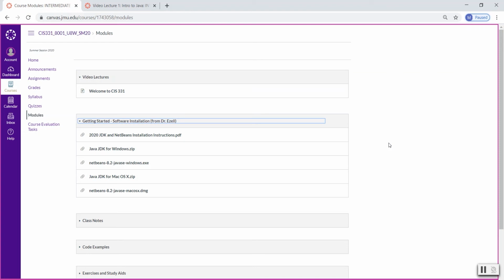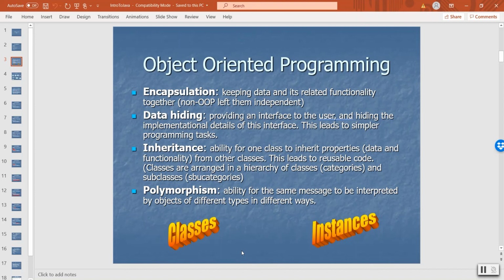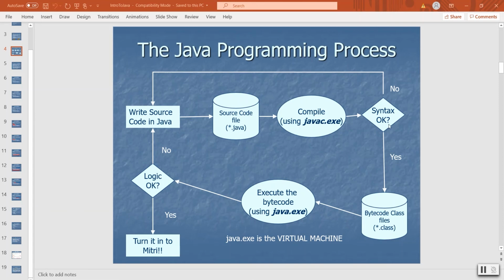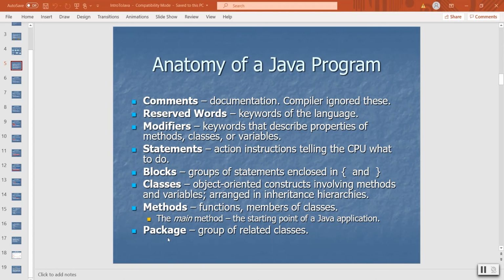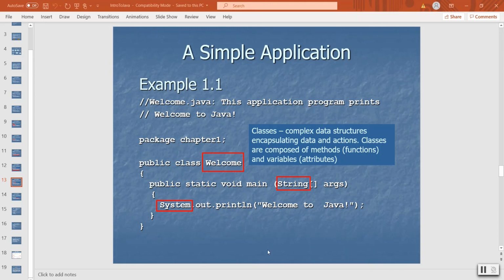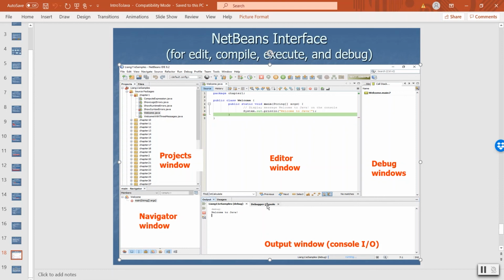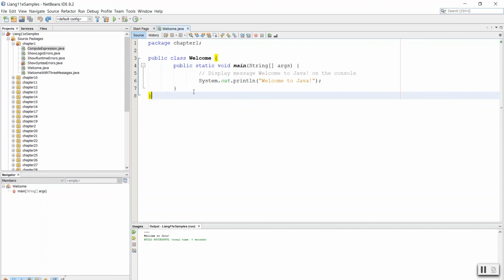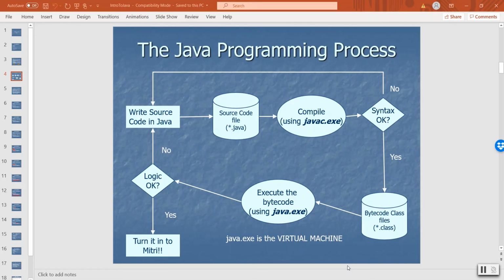Java Video Lecture 1 - Introduction to Java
An introduction to the Java programming language and its unique characteristics. We also cover Netbeans, the IDE (Integrated Development Environment) featured in these lecture, and the textbook we will be using.

Intro: 0:00
Introduction to Java: 1:36
Object Oriented Programming: 5:18
The Java Programming Process: 9:11
Anatomy of a Java Program: 13:33
A Simple Application: 16:55
Options for Building and Running Java Applications: 23:26
Using the Examples from Liang's Textbook: 27:27
Wrap Up: 33:55
Conclusion: 37:42